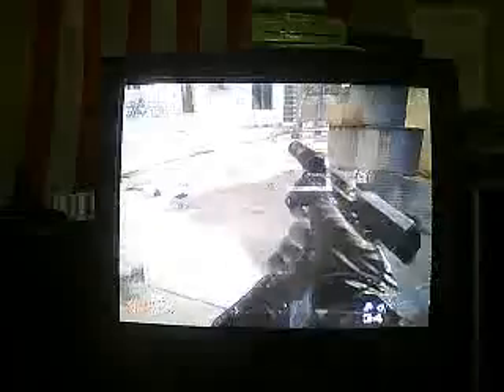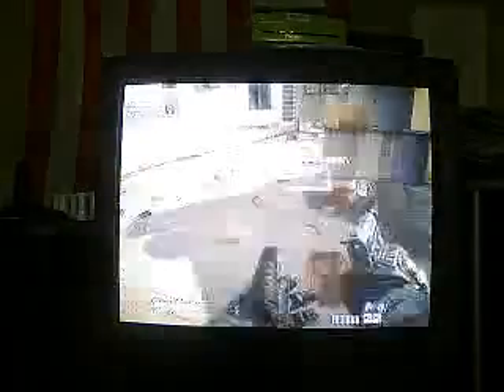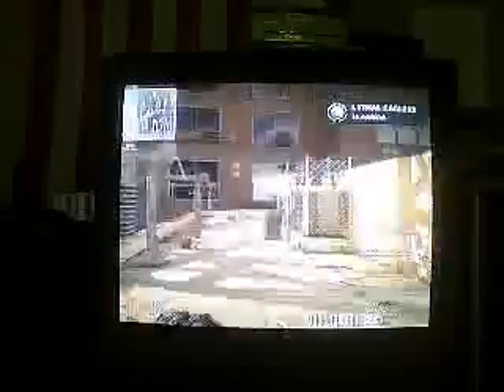My Mod Controller- MW2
my mod controller